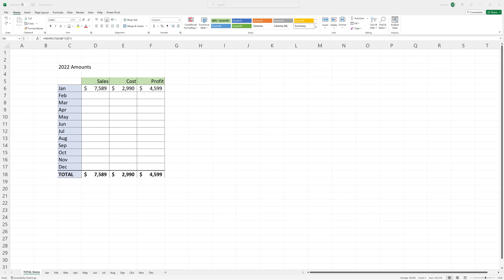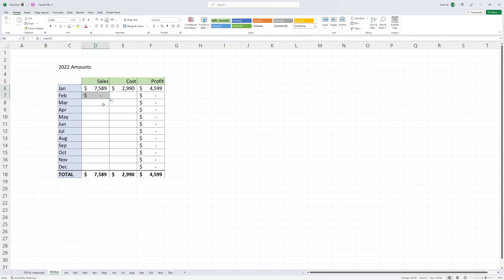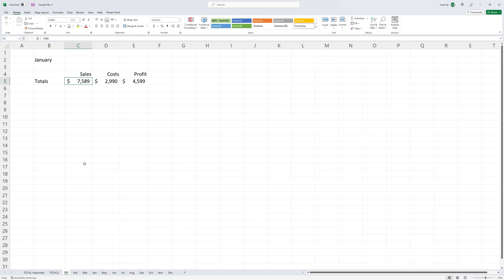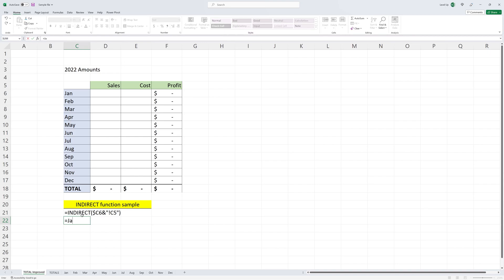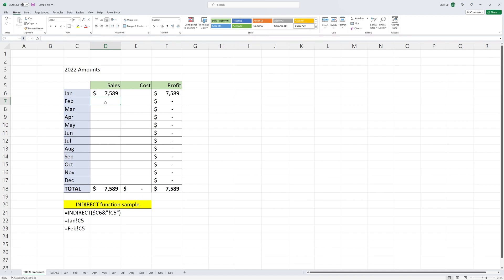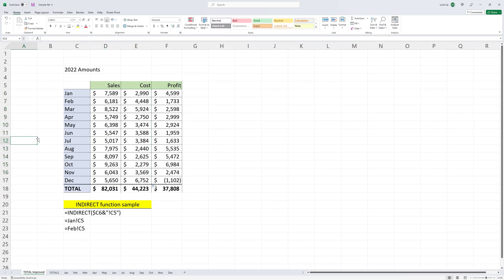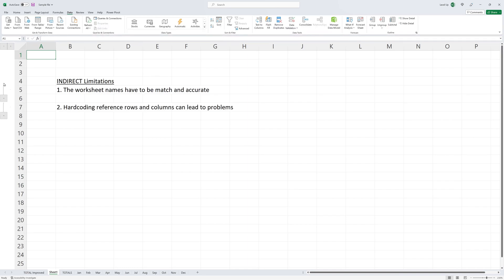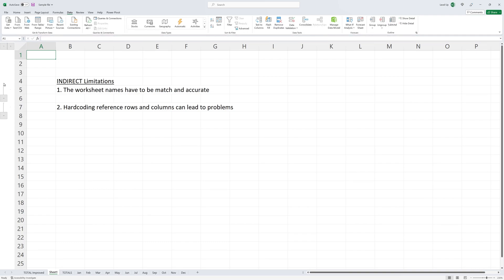Stop Wasting Time Referencing Multiple Worksheets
Want to take your spreadsheet skills to the next level? In this tutorial video, I'll show you how to use the powerful INDIRECT function in Excel.

With this function, you can reference cell values from different worksheets or workbooks dynamically, without having to manually update cell references. This can save you time and hassle, especially if you're working with large and complex datasets.

In this step-by-step tutorial, you'll learn the syntax of the INDIRECT function, as well as some practical examples and use cases. Whether you're a beginner or an advanced Excel user, this video will help you level up your skills and become a spreadsheet ninja.

So what are you waiting for? Click play and start learning how to use the INDIRECT function in Excel today!

00:00 Introduction
00:38 Standard method
02:01 INDIRECT explanation
04:07 INDIRECT example
06:27 Manage limitations